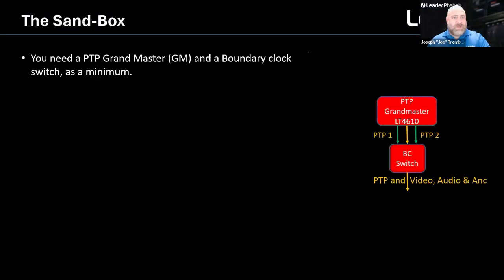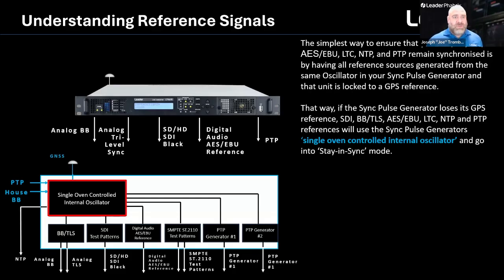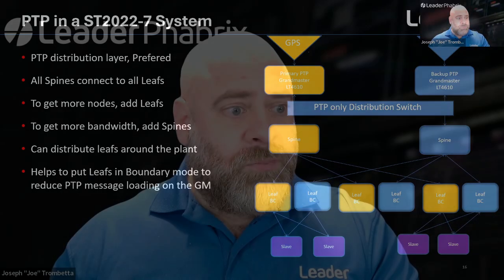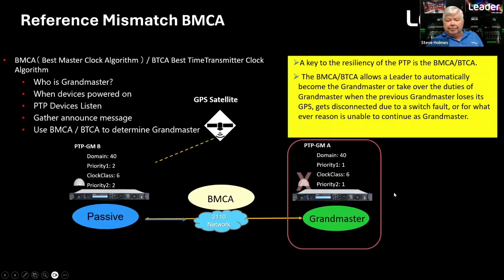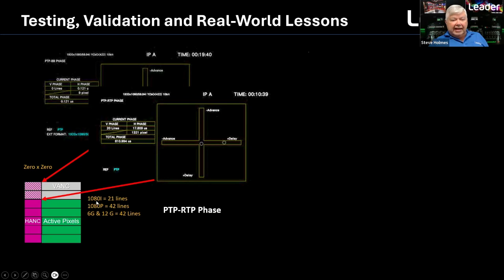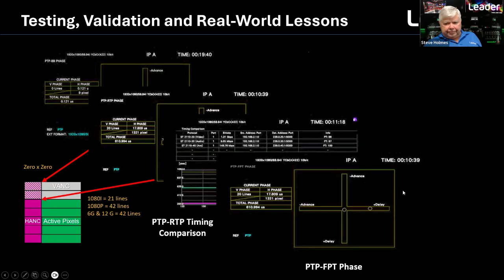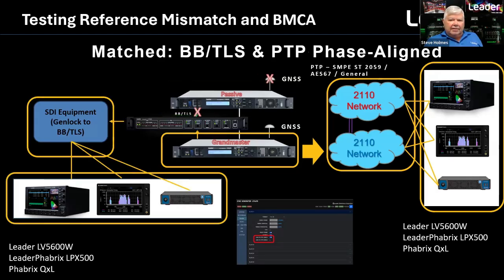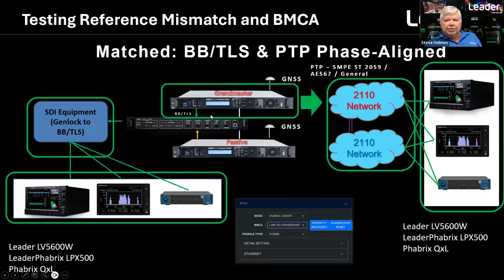Answers to Your Top Questions on IP Transition for Broadcasters (Leader & HVS webinar)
If your facility is transitioning from SDI to IP – or you anticipate a move toward IP in the future – you likely have a lot of questions. You need trusted guidance from experts who have had a hand in countless ST 2110 installations to make sure you avoid common roadblocks.
During this webinar brought to you by Leader and Heartland Video Systems, Steve Holmes and Joe Trombetta from Leader and Joe Turbolski from Heartland will discuss the questions they hear frequently from broadcast engineers as they deploy IP systems.
You'll find out:
• How to get started with IP using a low-risk "sandbox" approach
• Common challenges engineers face when implementing ST 2110
• How to integrate PTP with your existing sync system
• Key test and measurement considerations
• Best practices for networking and Ethernet in IP environments
Whether you’re planning a new IP installation at your station, or just wanting to know what to expect someday down the road, this webinar will provide clear steps to get you started with the best possible foundation to ensure success in your IP facility.
to find out more.
About Leader:

Leader has earned a worldwide reputation for designing and manufacturing highly accurate, practical, and powerful test & measurement instruments. Made for broadcast, production, post-production, research, product development, and service applications, Leader products are built for reliability and versatility. Leader has helped many customers manage their transition from analog to digital, from SD to HD, from HD to 4K/UHD, from SDR to HDR, and from BT.709 to BT.2020 wide color gamut. Leader also provides SMPTE ST 2022-7 and ST 2110 support for the transition from SDI to IP.

About Heartland Video Systems:

Heartland Video Systems (HVS) provides technologies for all links in the broadcast chain, offering a wide selection of manufacturers, enabling customers to easily choose the products they need while enjoying excellent customer service. HVS caters to many multimedia production platforms, including television stations, broadcasting stations, colleges and universities, and postproduction facilities. to learn more.